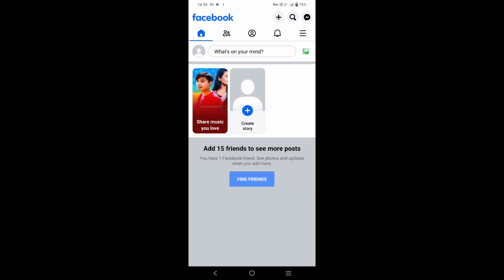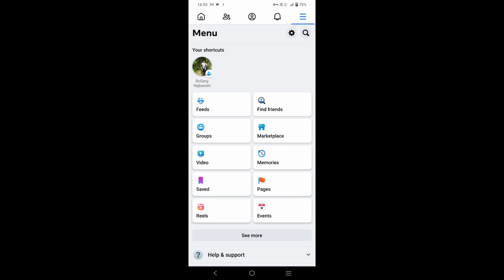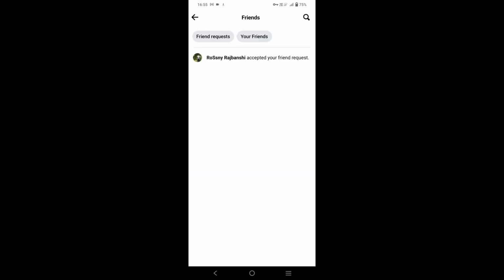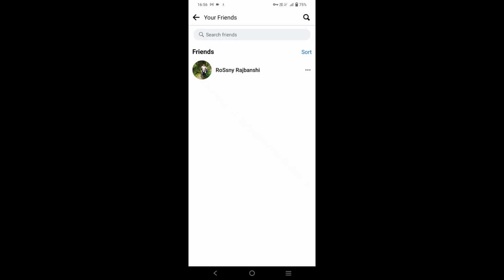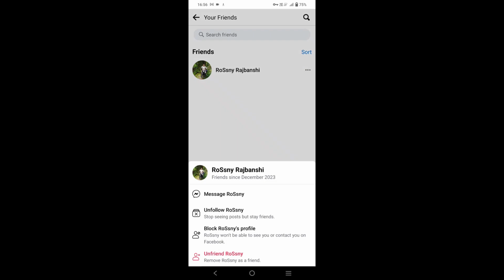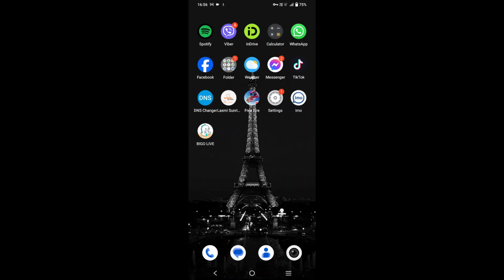How to See When You Became Friend With Someone on Facebook?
Learn How to See When You Became Friend With Someone on Facebook with quick and easy steps.

Ever wondered when that hilarious college friend request was accepted, or how long you've been virtually bonded with your favorite Facebook group member? This Login Helps guide will unveil the secrets to uncovering the exact dates you became friends with anyone on Facebook, taking you on a nostalgic journey through your digital friendships.